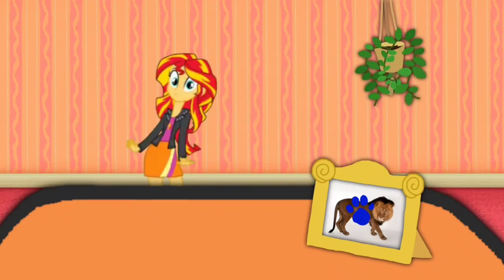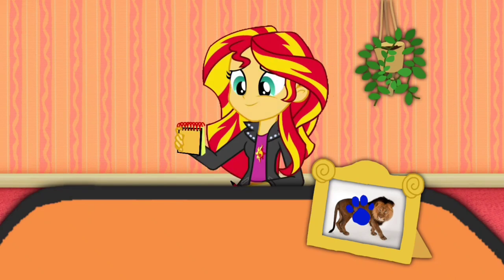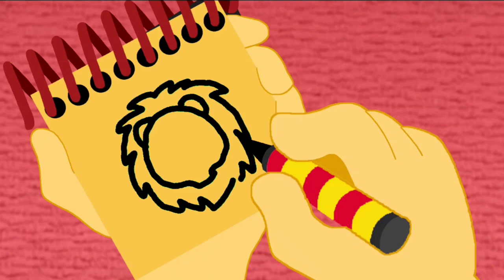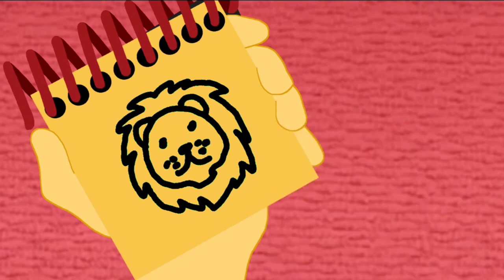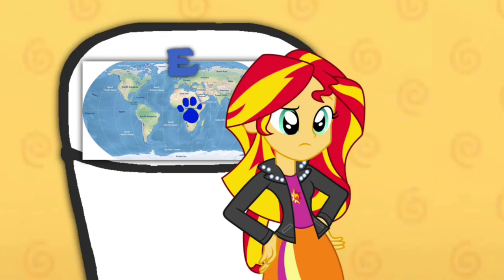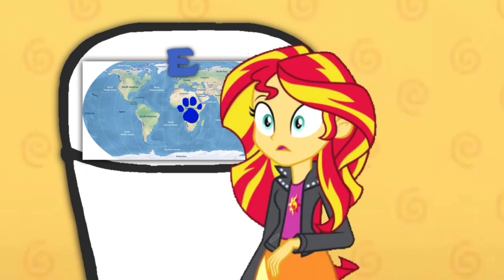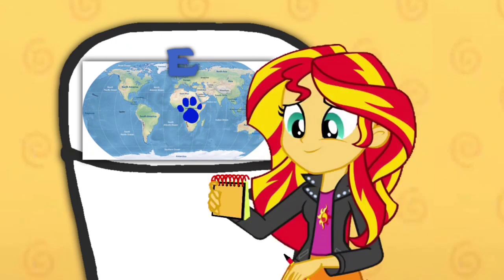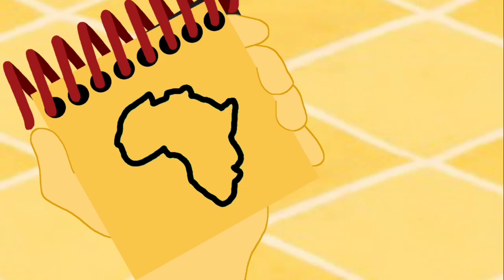Blue's Clues and Sunset Shimmer: 3 Clues from (What Disney movie Blue wants to watch)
Sunset Shimmer is finding clues to figure out what Disney movie Blue wants to watch.

Credit to Deep Ponies for Sunset Shimmer's Voice, Ben Casey, RoccoTheBlue'sClues&OtherShowsFanatic3000, Blue's Clues Remastered/Blue Gamer, Jordan Gwartney, Botchan-MLP, ToonAlexSora007, YTPinkePie2, CloudyGlow, rupahrusyaidi and Other Vector Artists